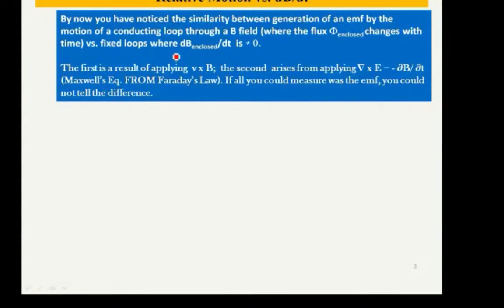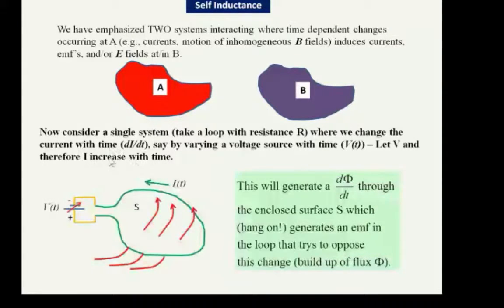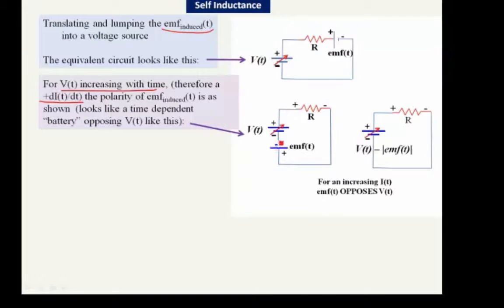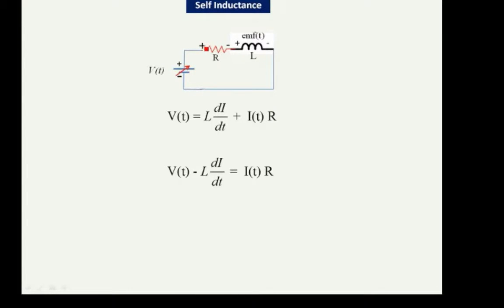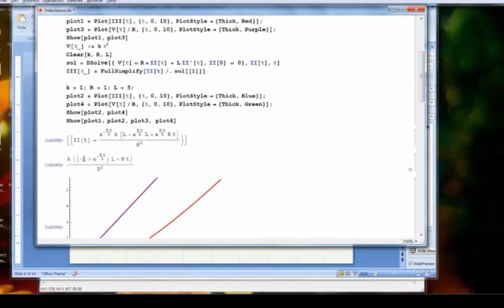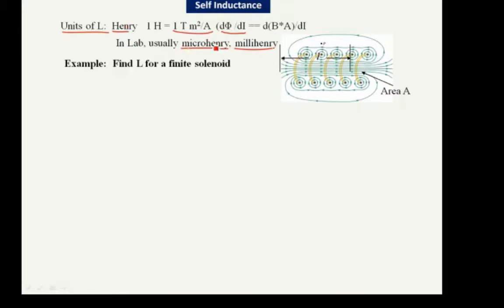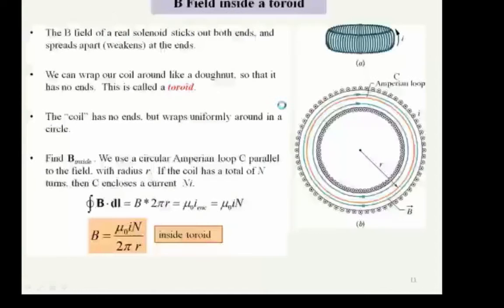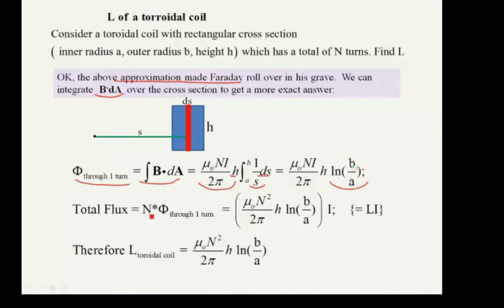Electrodynamics Part VI Induced E Fields; Self Inductance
Careful look at induced E fields due to changing magnetic flux; Self Inductance